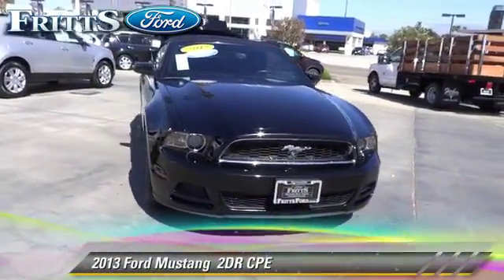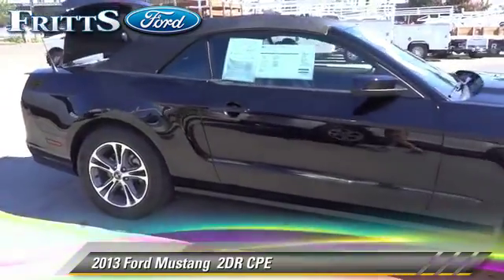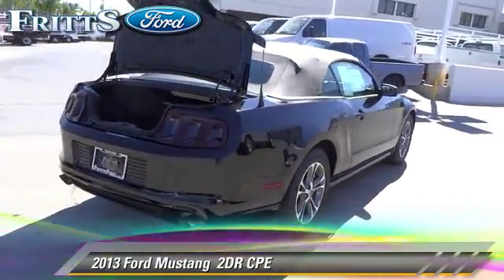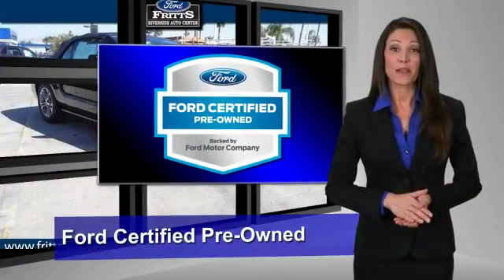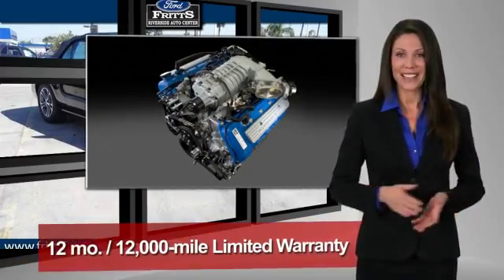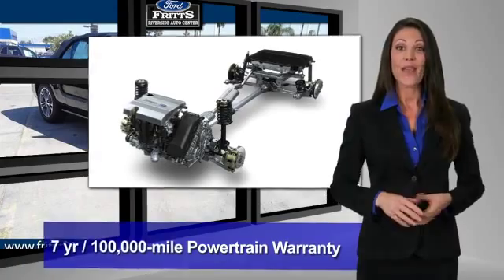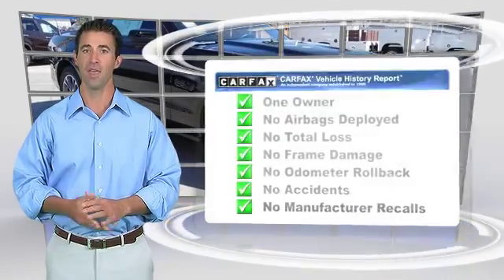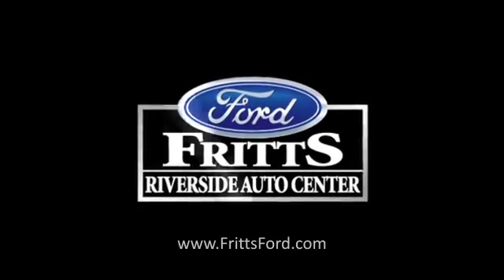2013 Ford Mustang {vehicle.vehicleYear},{vehicle.vehicleMake},{vehicle.vehicleModel},{deal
2013 Ford Mustang

Fritts Ford
8000 Auto Drive

FRITTS FORD, PROUDLY SERVING RIVERSIDE, CORONA, SAN BERNARDINO, MORENO VALLEY, FONTANA, AND SURROUNDING CALIFORNIA LOCATIONS. THIS BLACK 2013 Ford MUSTANG IS EQUIPPED WITH A 3.7L 4V TI-VCT V6 ENGINE , AUTOMATIC TRANSMISSION, AND RECEIVES AN ESTIMATED 19 City/29 Hwy MPG.